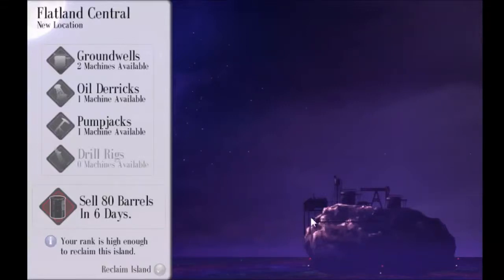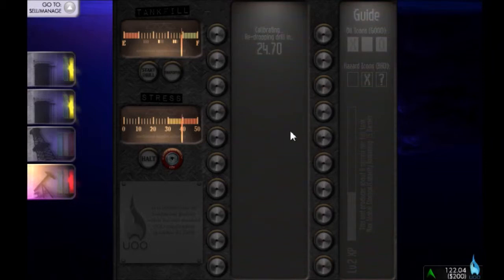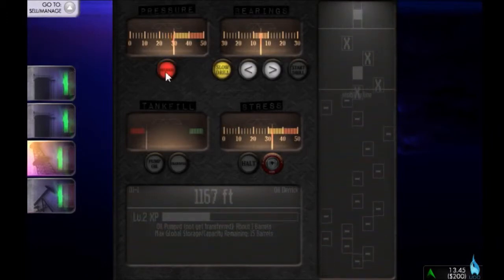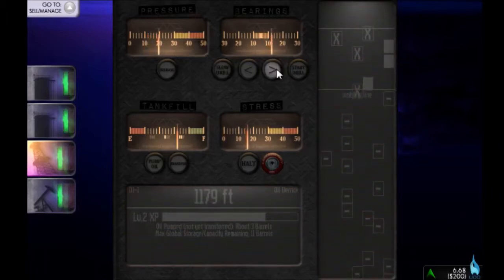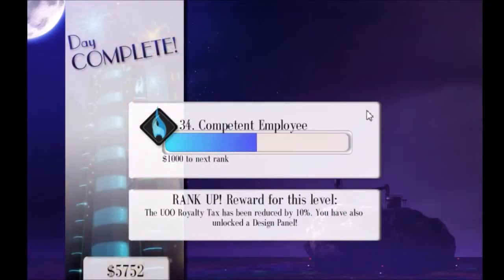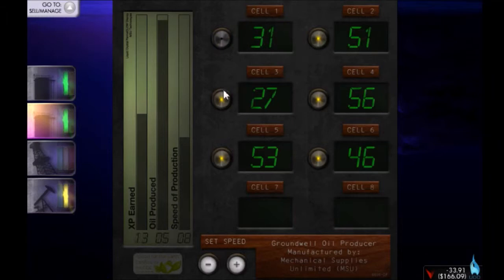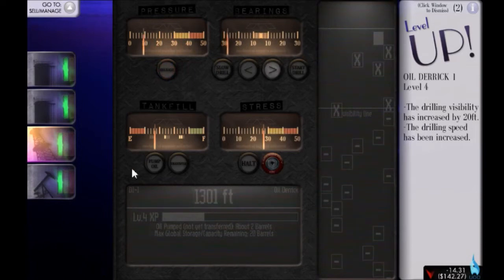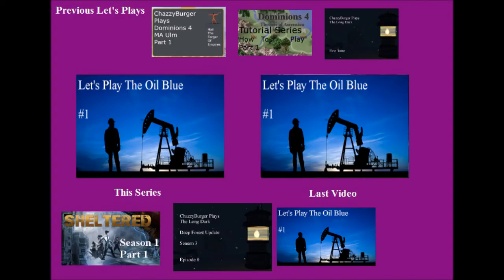Let's Play The Oil Blue #2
Let's Play The Oil Blue: Steam Legacy Edition Gameplay #2! In episode 2 of Let's Play The Oil Blue join me, ChazzyBurger, as we set out to become an oil tycoon by drilling oil at abandoned islands convered in machinery!  Let's drill for some more at our second island in The Oil Blue episode 2!